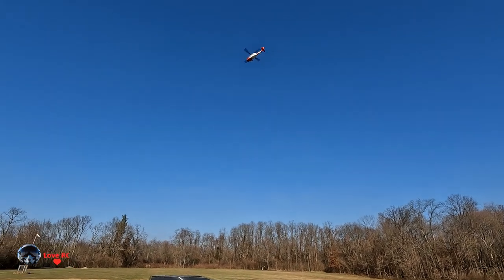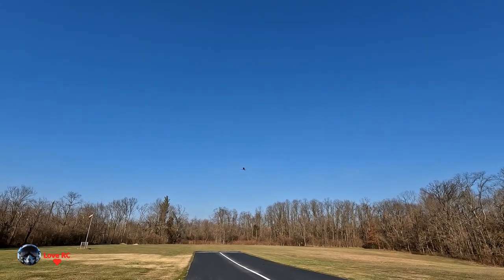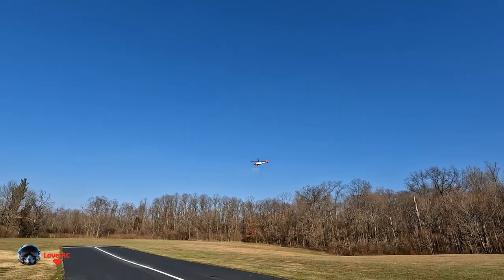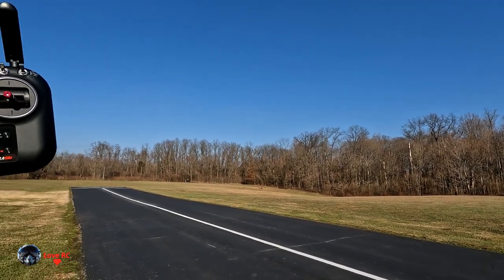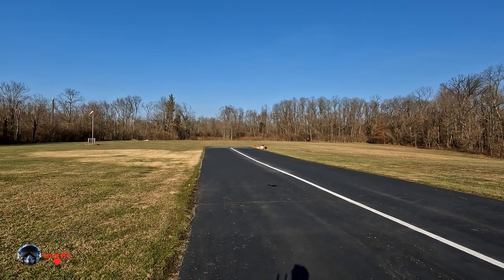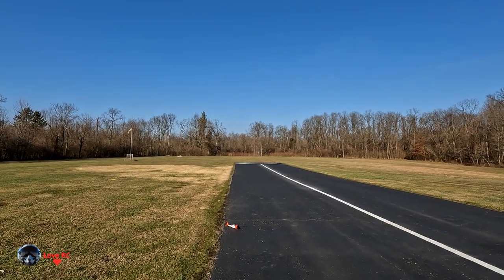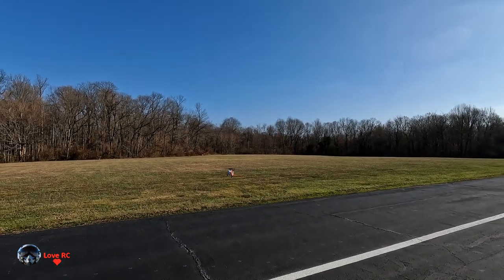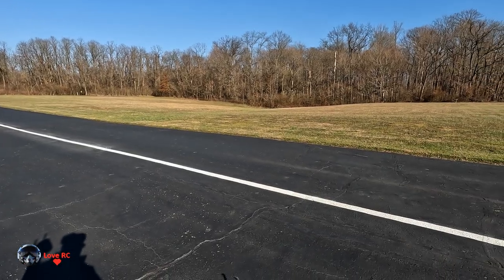YUXIANG F09-S Blackhawk Coast Guard UH60 Rescue Helicopter - Auto Upside Down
Specifications：
Product Name: YXZNRC F09-S coast guard uh60 rescue helicopter
Product size: rotor diameter 425mm
Body length: 420mm
Height: 120mm
Remote control mode: 2.4G remote control
Remote control distance: more than 350 meters
Product material: high-strength composite material
Single machine weight: 438G
Flight Modes: GPS, Optical Ground, Manual 6G gyro
Body battery: LI-POLY smart battery 11.1V (1350MAH) 30C
Charging time: about 75 minutes
Use time: 9-12 minutes
Color: White orange

Feature:

1. It has high efficiency, power saving and long flight time. The blade is made of nylon+carbon fiber composite material, which has high strength, good toughness, impact resistance, no deformation and durability.
2. Use 4004 brushless motor direct drive, reduce gear restlessness, low noise, large torque, sufficient power and high efficiency.
3. The lock tail motor uses a special 1104brushless hollow cup motor which has high temperature resistance and fast response.
4. The use of an enlarged 4.3g metal digital steering gear, high torque, high accuracy, and accurate centering, response speed 60°/0.05ms, makes the aircraft fly accurately, feel good, and last longer.
5. Adopt 6-axis gyroscope. Responsive, can do aerobatic flying, can easily do rollover inverted flight, hurricane, pendulum and other actions.
6. Adopt 2.4GHZ communication protocol, Intelligent flight control, equipped with GPS module, visual module and pressure fixed height module under compass module;
7. Using high-precision CNC carved frame, rotor head, rotor clamp, swashplate, optimized structure, reduced weight, and greatly reduced the probability of aircraft damage.
8. The canopy adopts hot runner injection molding process, which has good elasticity, toughness and is not easy to be damaged.
9. One-key return, low-power intelligent return, uncontrolled return, one-key landing, "heart-shaped" flight, circular flight and other safe flight functions;
10.New 8 channel high precision remote control, 2.4G two-way communication protocol; with LCD display. Power prompt. Support digital parameter adjustment, support simulator function, and optimize the joystick output, making the operation more precise.

Package Included:
1 x F09-S RC Helicopter
1 x  Transmitter
1 x Special Charger
1 x Intelligent Battery
1 x Tail Blade
1 x Hexagon
1 x Screwdriver
4x Main Blades
1 x User Manual